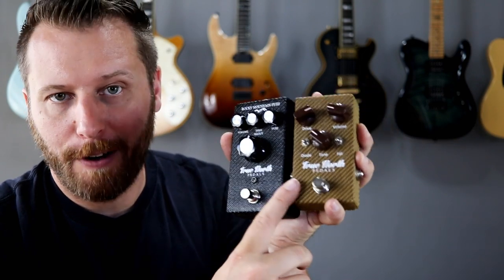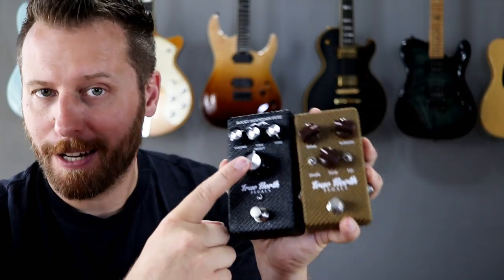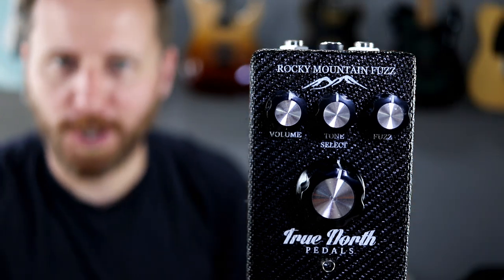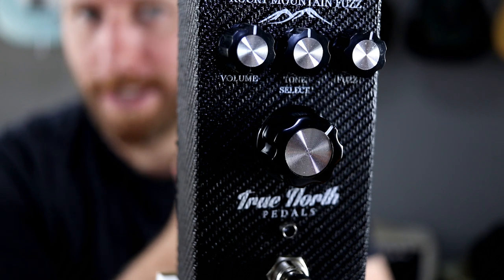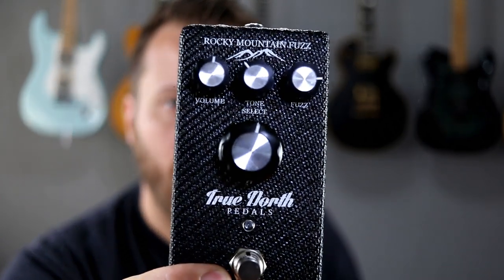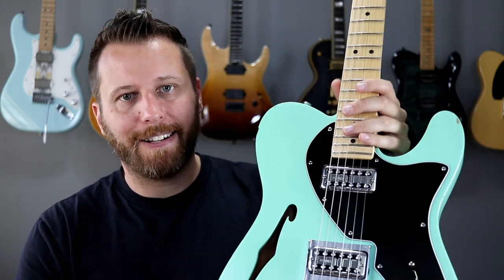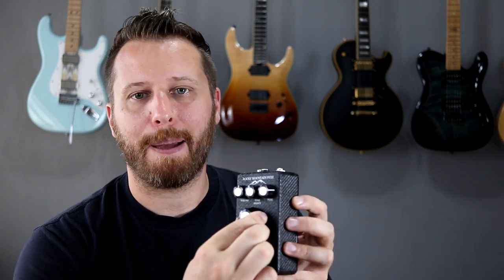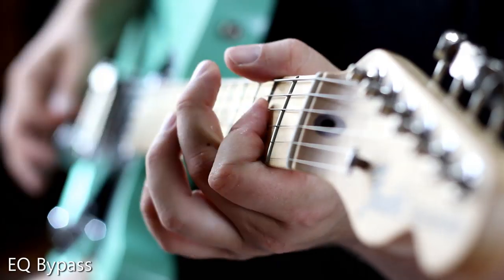The FUZZ Pedal You Need! - The Rocky Mountain Fuzz!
The True North RMF nails that "classic fuzz" tone, but goes beyond with an EQ bypass, Mid cut, Mid Boost, and Gate! The added functionality and unique design really makes this fuzz stand out!

TAB STORE:
Songs, Lesson Worksheets, and Guitar Techniques!

BACKING TRACK CREDIT:
Vito Astone - Head over and show your support!